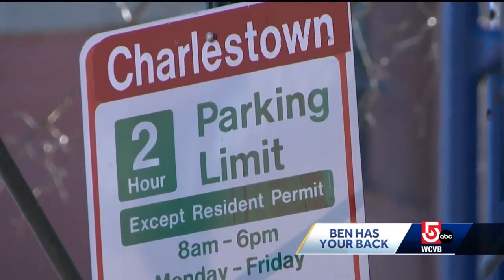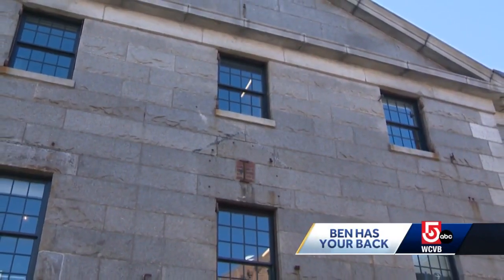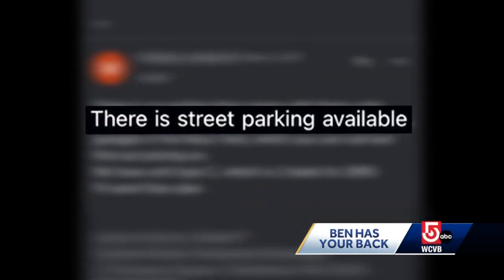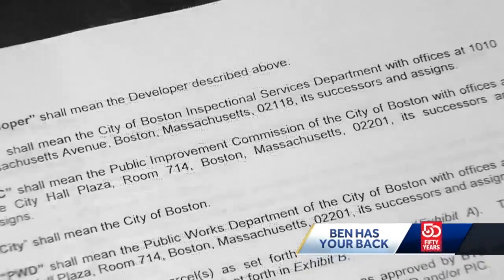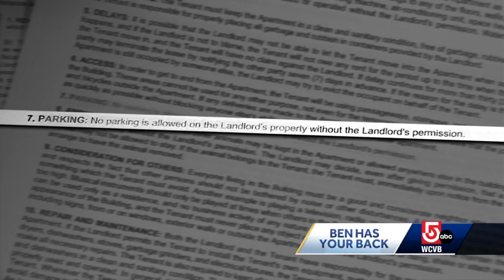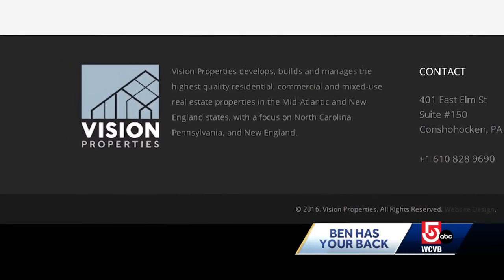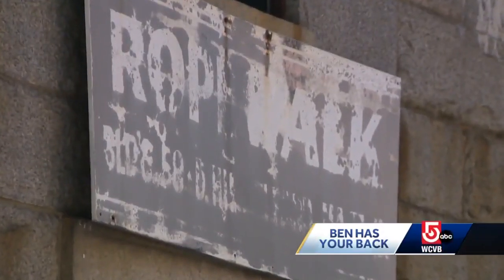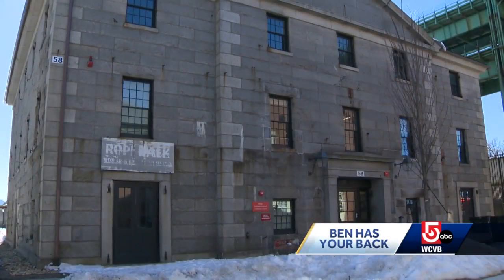Charlestown residents say apartment developer's lies, deceit has resulted in hefty tickets, no pa...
Tenants of a newly-opened apartment building say they were blatantly misled about the parking situation there, and that has cost them hundreds in tickets and has left them unable to get permission to park on the street.